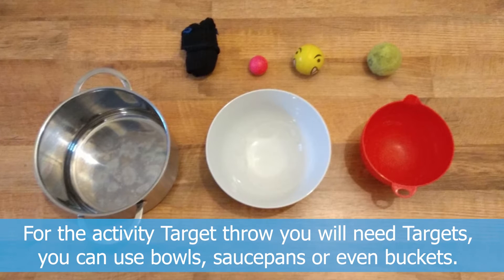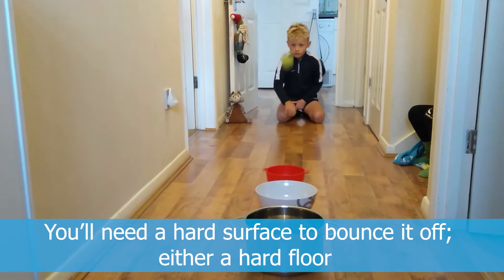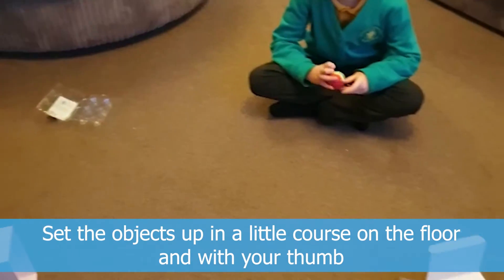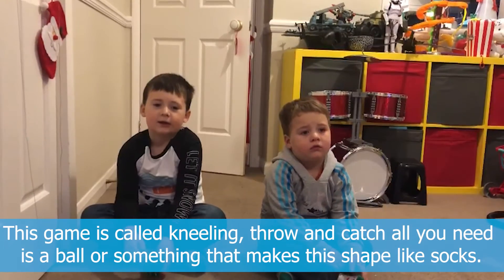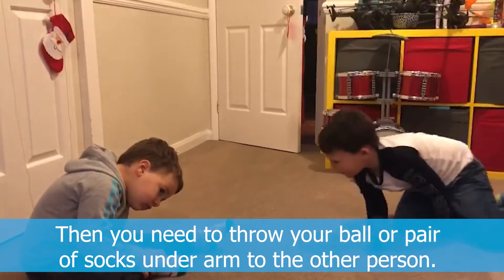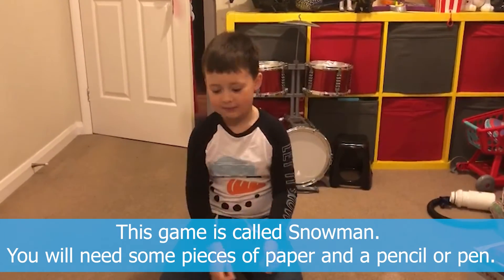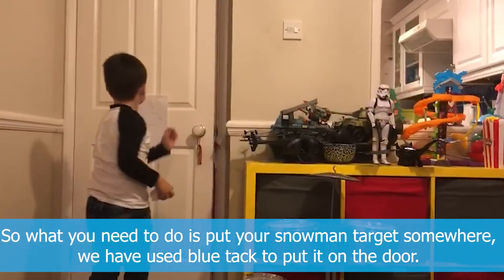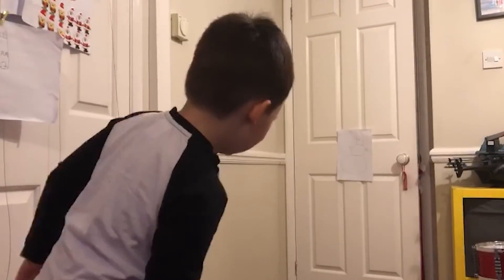Throwing and Catching Activities